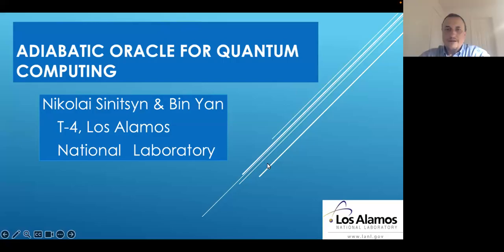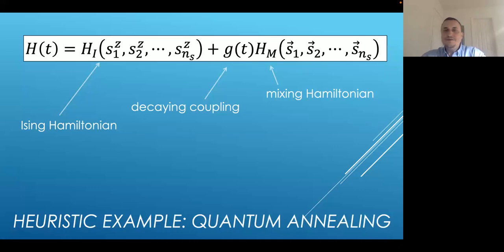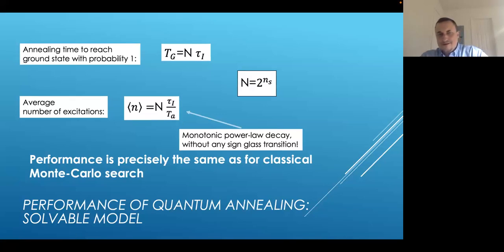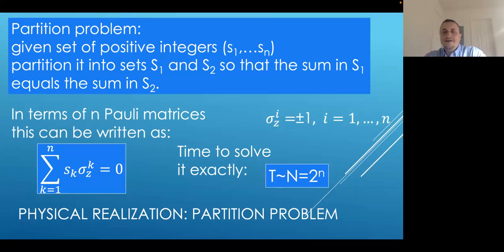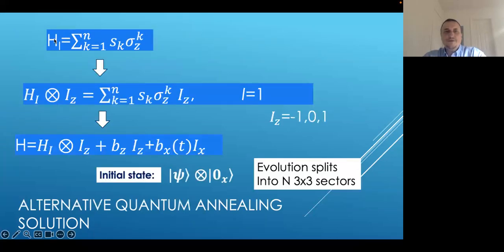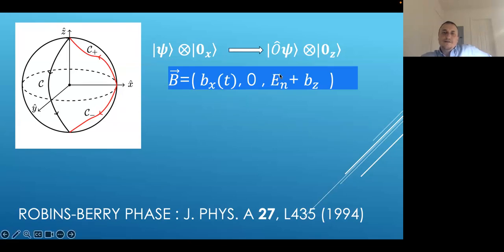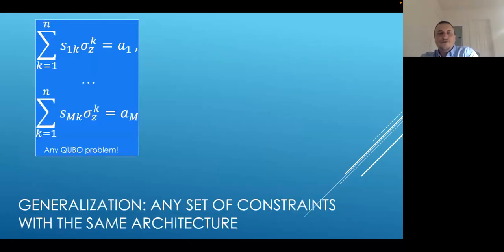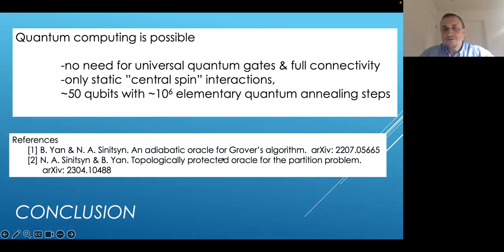INQA Seminar: Nikolai Sinitsyn, Los Alamos National Laboratory - July 26 2023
Title: Adiabatic oracle for Grover Algorithm

Abstract: There is a hidden belief among many physicists that even perfect quantum annealing computers cannot solve complex constraint-satisfaction problems faster than classically. The reason is that the mathematically proved algorithms use certain resources that are assumed to be given at almost no cost but are hard to provide in practice. An alternative is to work with “heuristic” approaches, such as DWave-like quantum annealing but there is no evidence that it works without similar “oracle”-like assumptions at some stage [1]. In this talk I will argue that practically useful and un-classically fast quantum computing is possible without assumptions that something is given for free. Namely, I will describe a “hybrid” approach that realizes Grover’s oracle for numerous computational problems by means of quantum annealing in polynomial time [2-3].